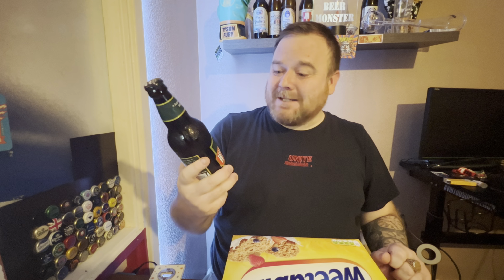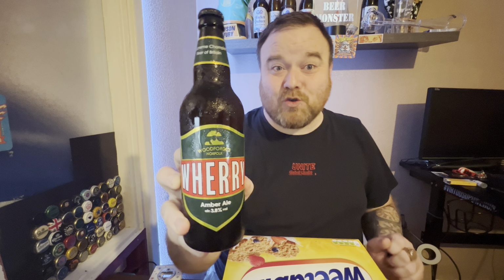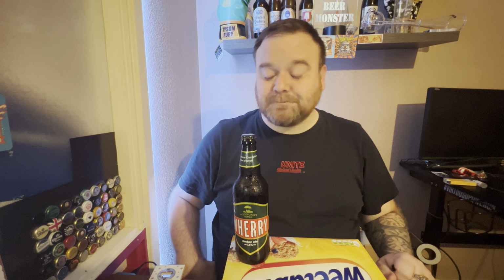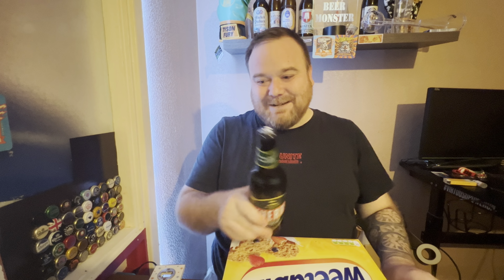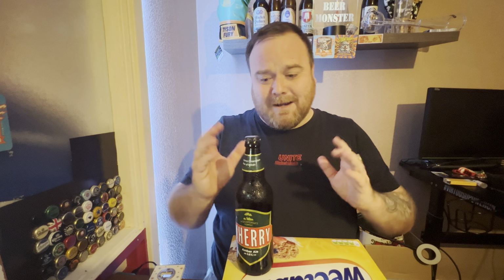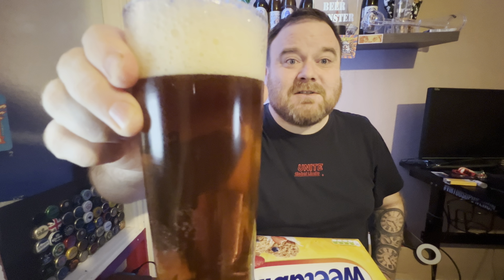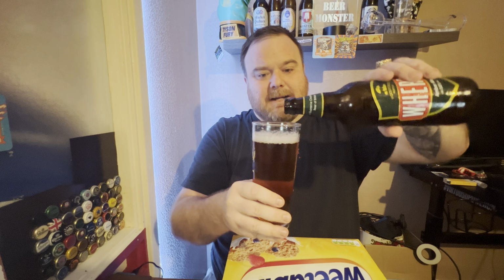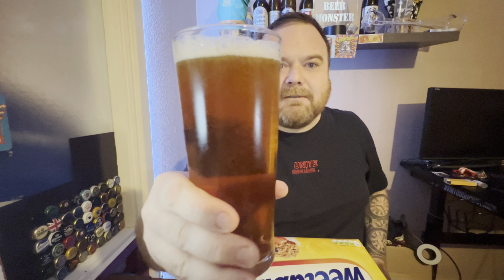Woodforde's Brewery: Wherry Amber Ale | English Bitter Review!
beer
real ale craft beer
Woodforde's
Woodforde's Brewery
woodfordes
Woodforde's Brewery wherry
Woodforde's Brewery wherry amber ale
Wherry amber ale
woodforde's wherry amber ale
Wherry English bitter
Wherry bitter
woodfordes wherry bitter
Amber ale
English amber ale
Old school bitter